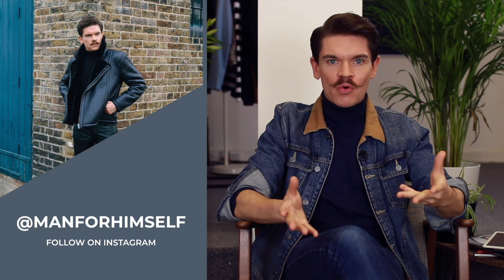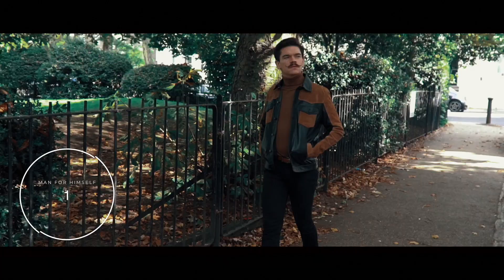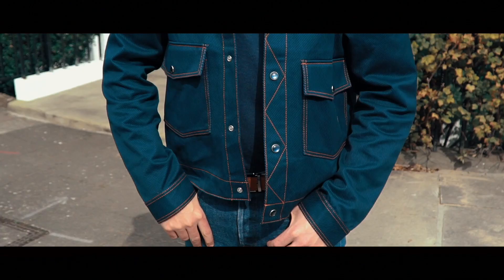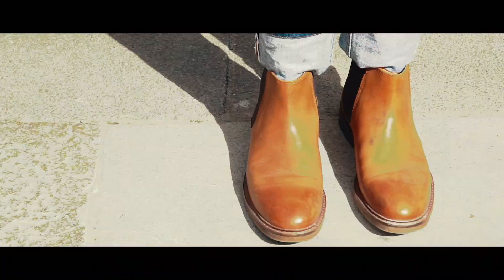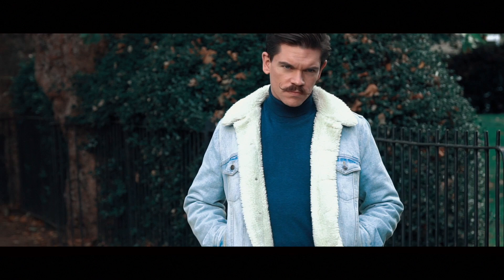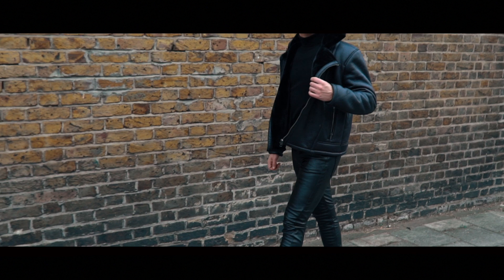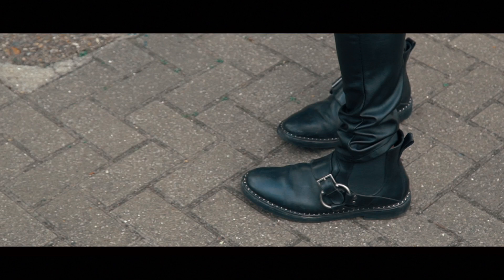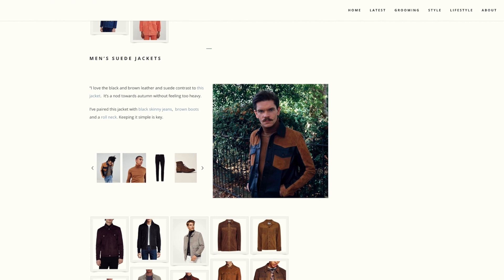Best Men's Jackets And Coats For Autumn/Fall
The men’s coat and jackets you need this autumn/fall! If you’re looking for a new coat or jacket then this men’s style video is for you. Autumn/Fall can be hard to dress for, but it doesn’t have to be.

Outfits

Outfit 1 - Leather and suede
— Leather and suede jacket western jacket
— Brown roll neck
— Black skinny jeans
— Brown boots
— Brown belt

Outfit 2 - Blue coach jacket
— Blue western jacket
— Navy roll neck
— Jeans (A.P.C)
— Brown Chelsea boots
— Brown belt

Outfit 3 - Denim Borg
— Denim Borg Jacket
— Navy roll neck
— Jeans (A.P.C)
— Brown Chelsea boots
— Brown belt

Outfit 4 - Biker -
— Shearling biker jacket
— Black roll neck
— Leather-look trousers - H&M code: 0579416
— Black belt
— Boots - [past season - similar]
I’M WEARING:
— Denim Jacket
— Navy roll neck

IN MY HAIR:
— Kevin Murphy Anti-Gravity
— Label M Matte Paste -
Come and follow me on...

PRODUCTION CREDITS
Video shot and edited by Adam at PurpleYam Productions